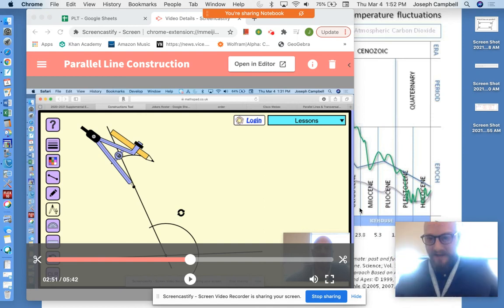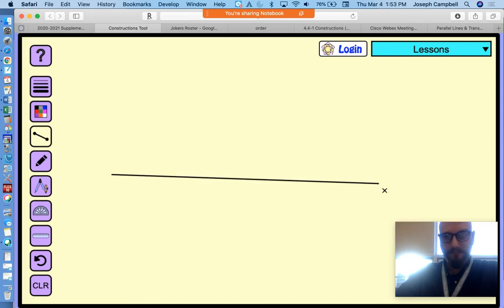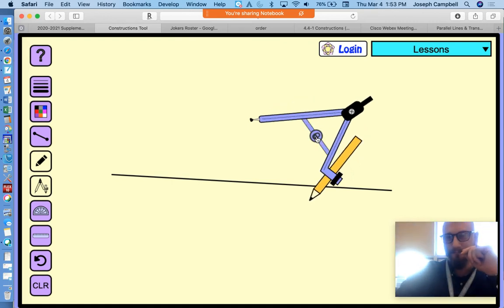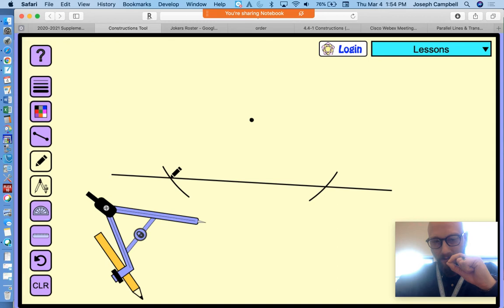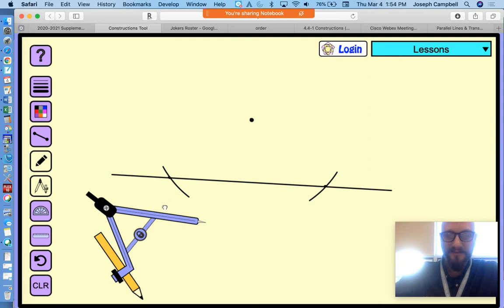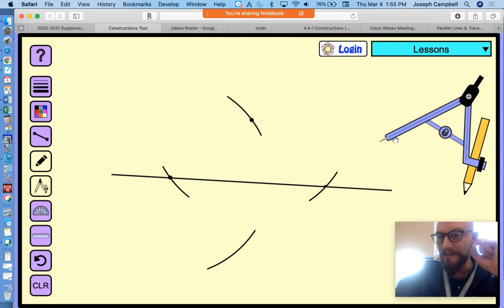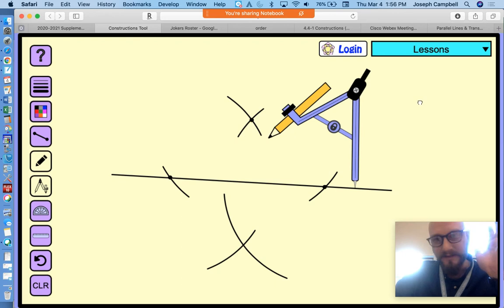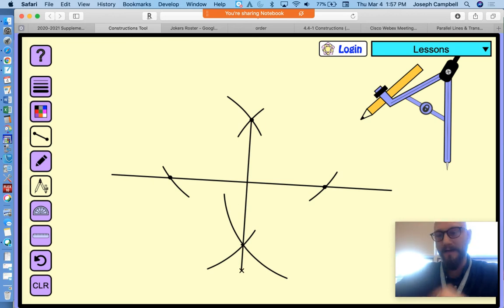Perpendicular Line Construction